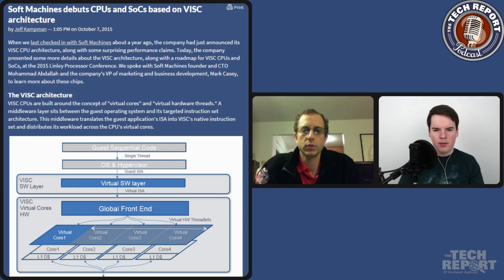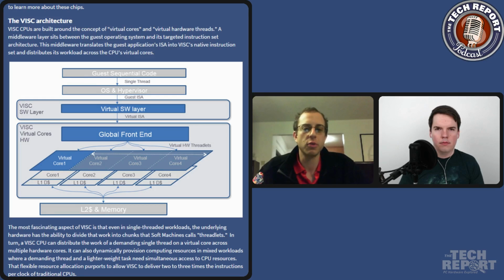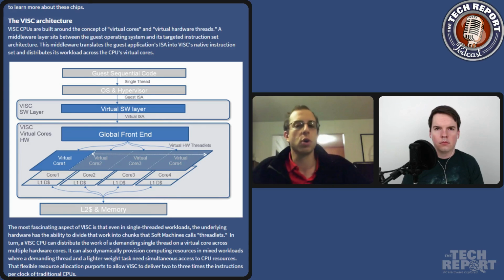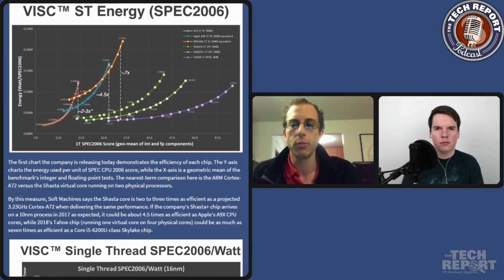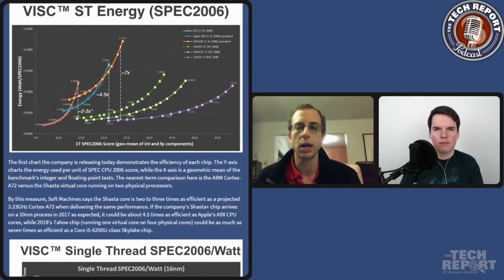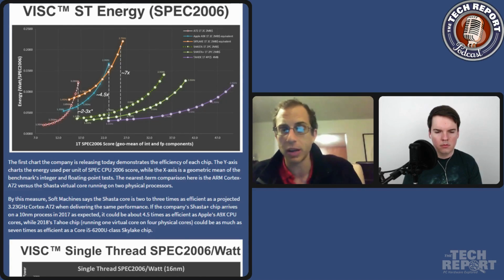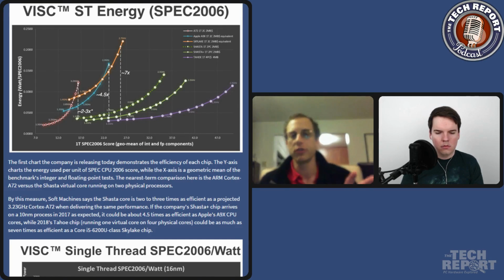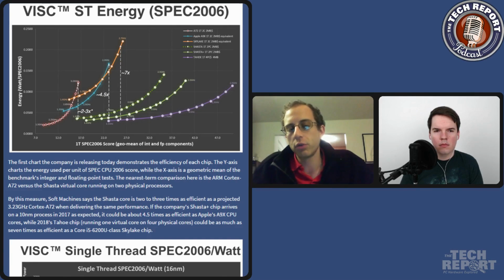Talking Soft Machines with David Kanter - The TR Podcast 189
The Tech Report Podcast returns from a long slumber with new Editor-in-Chief Jeff Kampman in the host's seat. Jeff and special guest David Kanter discuss Soft Machines' VISC architecture and the performance targets that the company released recently. We also answer readers' questions about Soft Machines and other tech topics.

Be quiet! is a premium brand of power supplies, PC cases and cooling solutions for desktop PCs. Consistently the leader in the German PC power supply market since 2007, be quiet! is one of the most successful PSU brands in Europe.

Be Quiet!’s Silent Base 600 and Silent Base 800 cases combine sound-dampening materials throughout with tool-free features and premium Pure Wings 2 fans to maximize ease of use, cooling performance, and quiet operation.